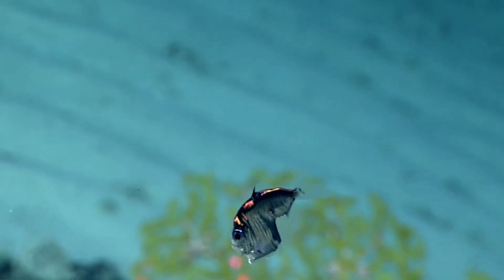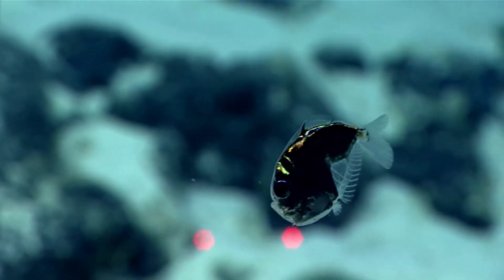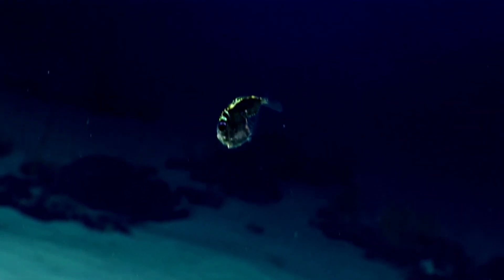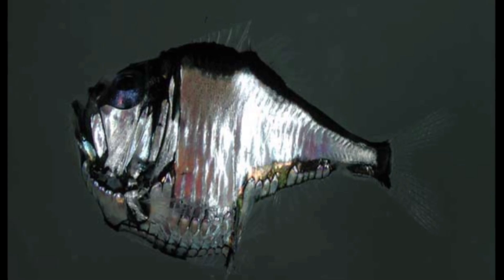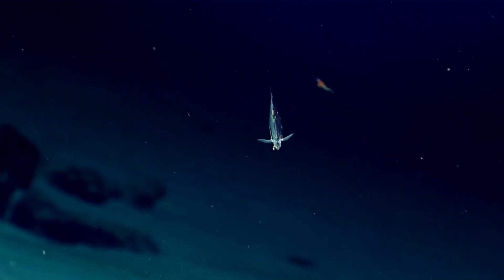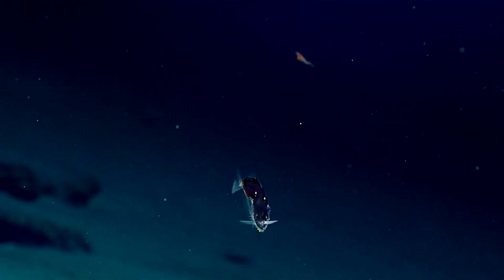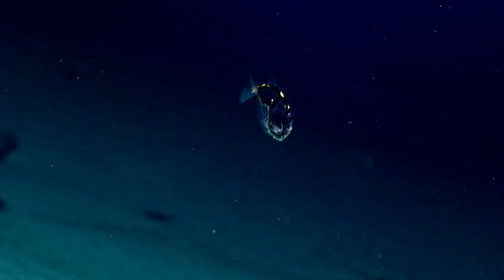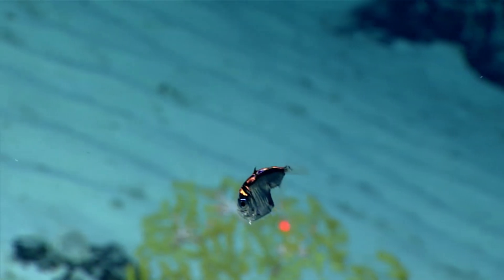Facts: The Deep Sea Hatchetfish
Quick facts about these tiny and strange deep sea fish that glow! The deep sea hatchetfish (Sternoptychidae, marine hatchetfish). Deep sea hatchetfish facts!

Hammond, Paula. Sharks and Underwater Monsters. United Kingdom, Amber Books Limited, 2014.
Santhanam, Ramasamy. Biology and Ecology of Bioluminescent Marine Fishes. United States, Apple Academic Press, 2023.
Miller, Daniel J.. Miller and Lea's Guide to the Coastal Marine Fishes of California. United States, University of California Agriculture and Natural Resources, 2020.
Deep Sea Fishes [fishes of the Coasts of Mexico, Central and South America and the Galapagos Islands].. United States, Museum of Comparative Zoology, 1899.